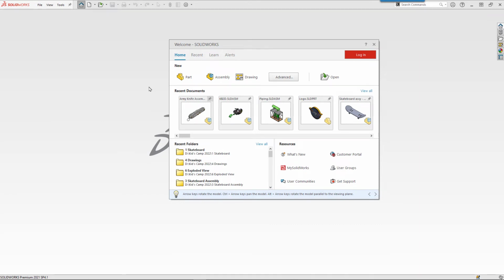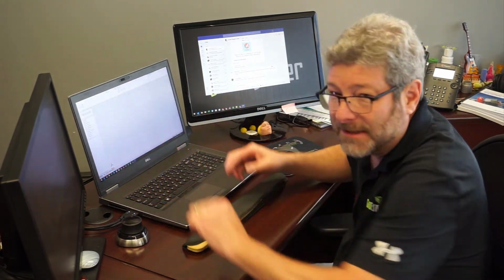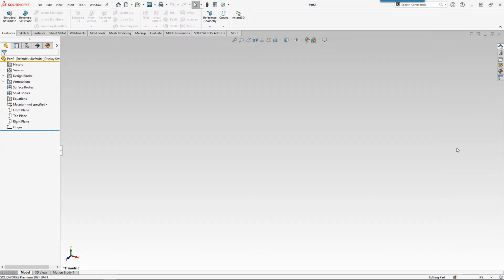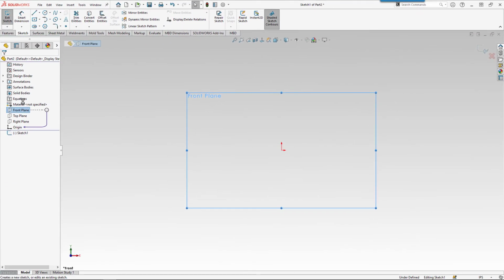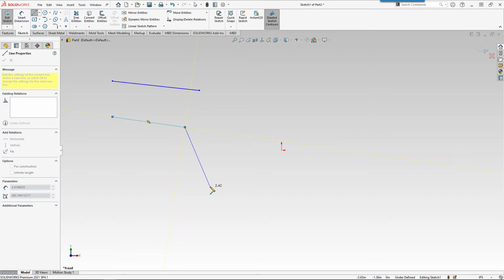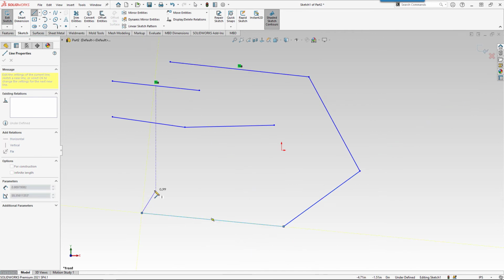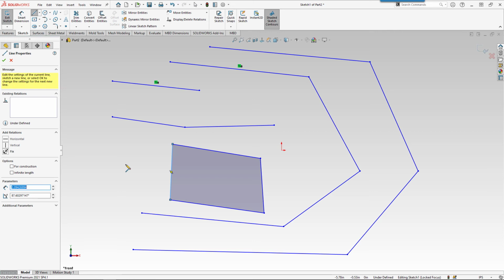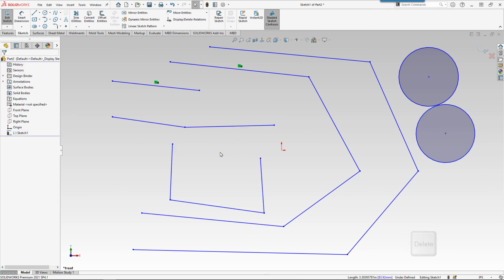SOLIDWORKS Finger Skateboard Lesson 1 - Welcome and Intro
Learn the basic steps for modeling a part inside SOLIDWORKS.  We will look at the User Interface as well as getting started creating a 3D model.

Join the GoEngineer 3D Design Kids Camp as we learn the basics of engineering and designing with 3D CAD as we explore how to model, render, 3D-print and assemble a finger skateboard.

Presenter:
Tony Riggs, Application Engineer at GoEngineer